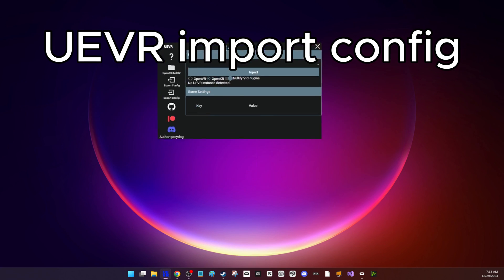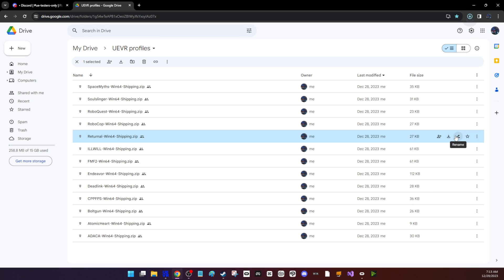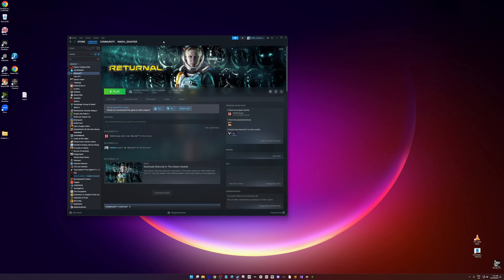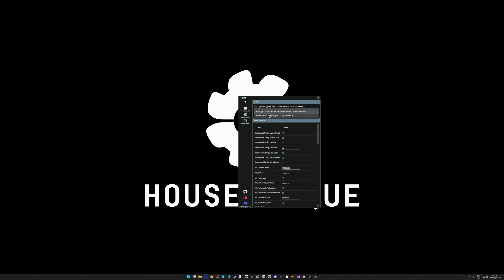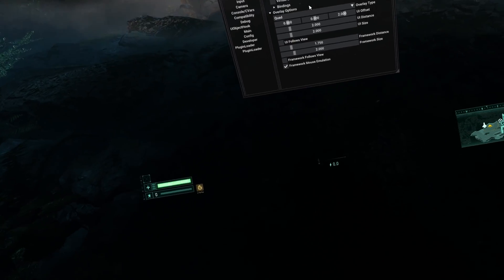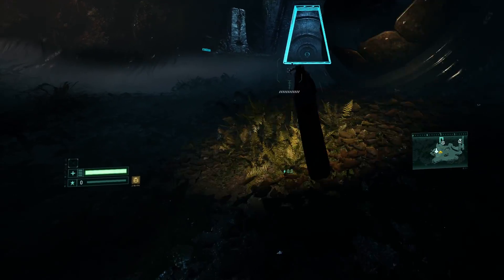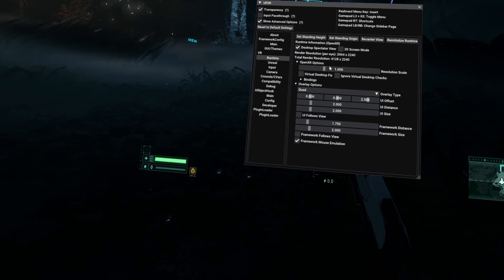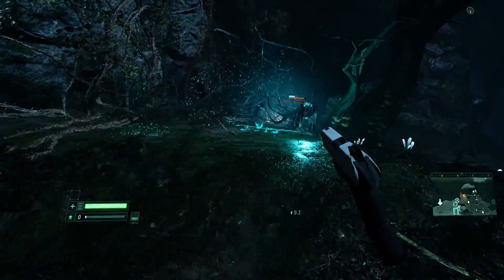UEVR - Import Config